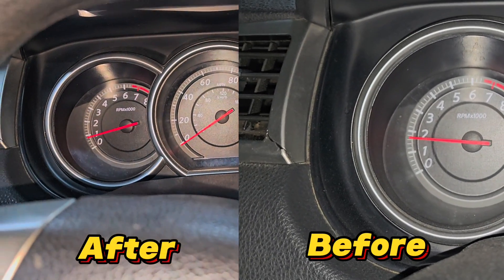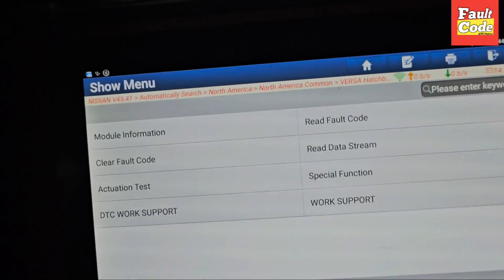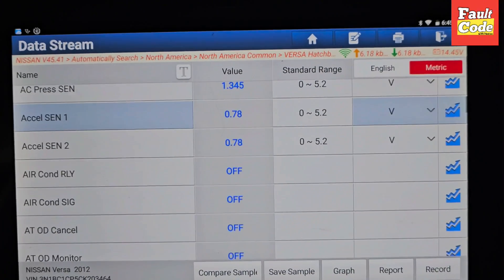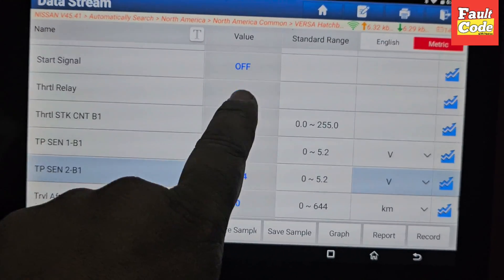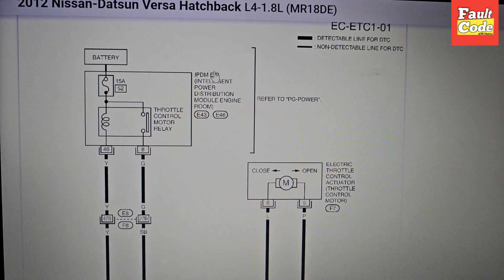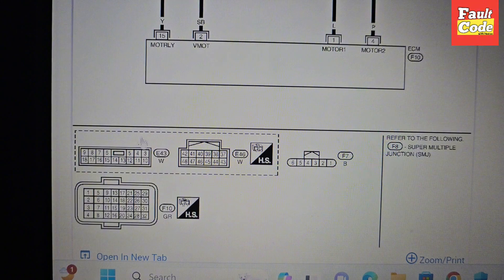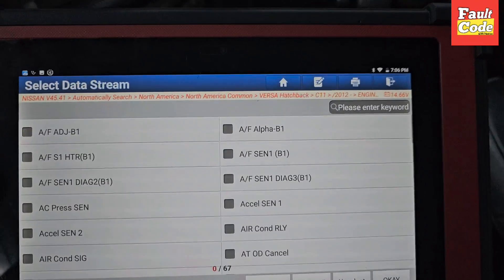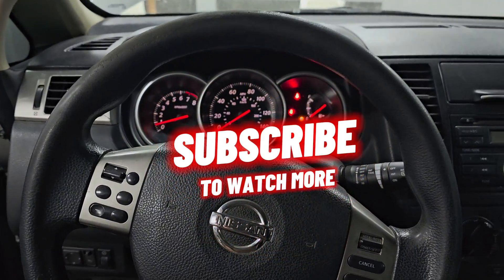Nissan P2101 / P0507 ECT Function Circuit || Throttle No Response Complete Solution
Hi friends I hope you are fine in this video I show you how to fix the Nissan p2101 / p0507 error with a complete guide and solution
The problem is that the throttle body has no response

Diagnostic trouble code (DTC) P2101 stands for “Throttle Actuator “A” Control Motor Circuit Range/Performance.”
Your vehicle’s powertrain control module will trigger this code when the throttle isn’t in the expected position.
Common causes of the P2101 code are a bad accelerator pedal position sensor, faulty throttle position sensor, malfunctioning throttle control motor, and issues with the PCM or wiring.
A vehicle that logs the P2101 code can show symptoms like an illuminated check engine light or malfunction indicator lamp, fixed idle speed, poor engine performance, and the PCM putting the engine in safe mode